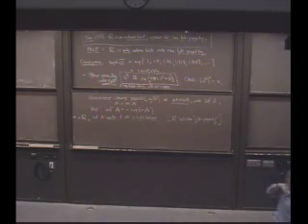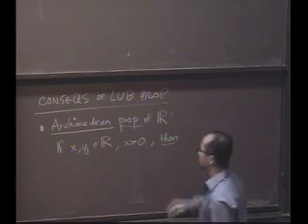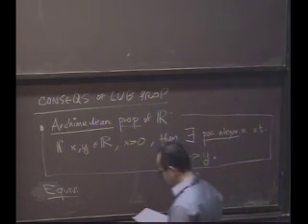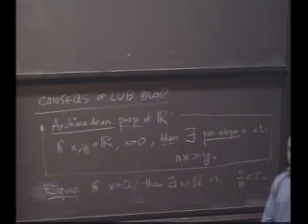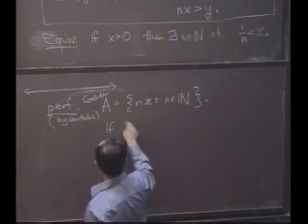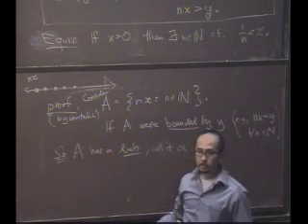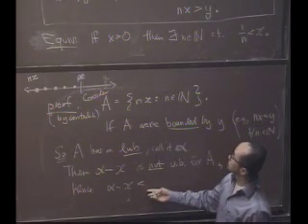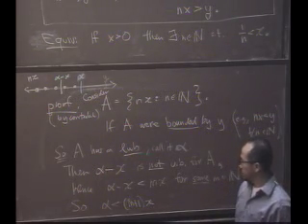Real Analysis, Lecture 4: The Least Upper Bound Property (6/8)